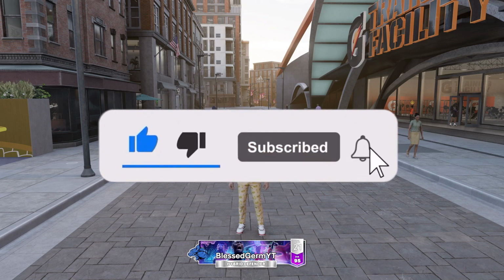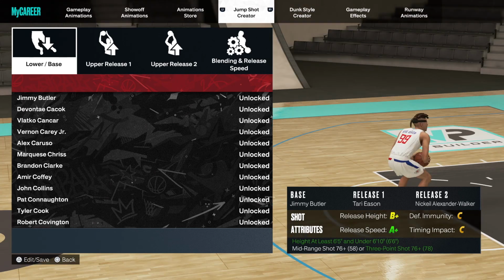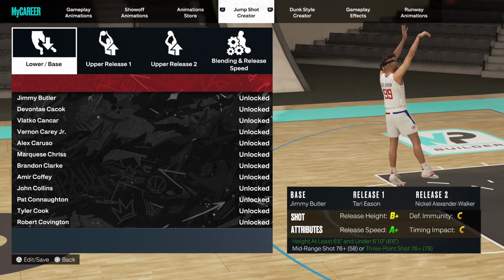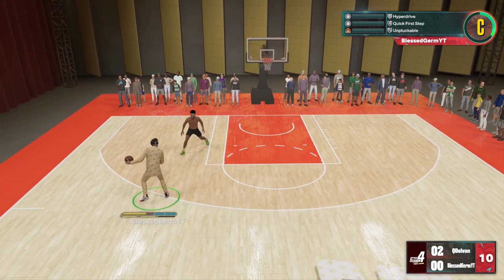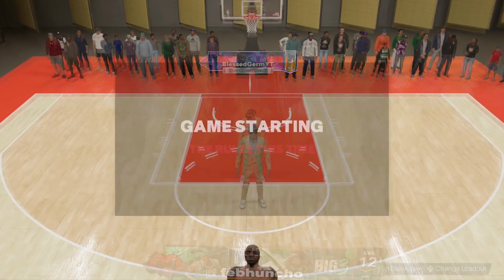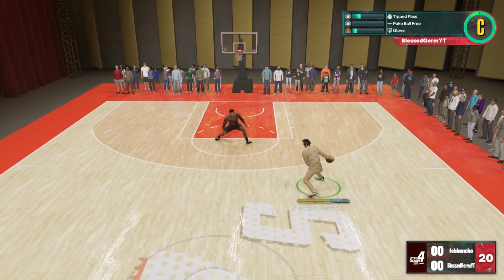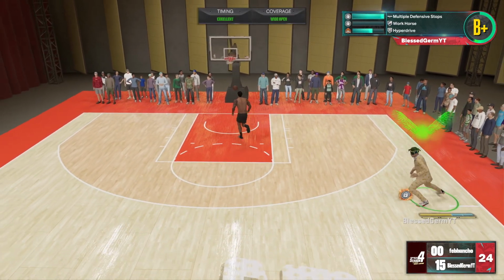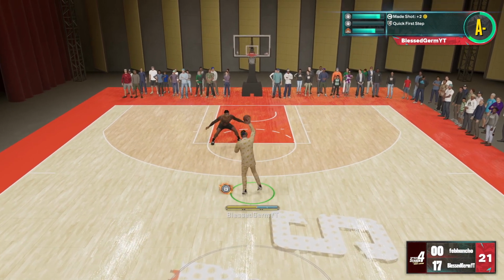THIS "GLITCHY" JUMPSHOT TURNED MY LOCK INTO A SHARPSHOOTER! NBA2K23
best jumpshot, best build stretch four, dribble god ,nba2k23 ,ronnie2k , demigod